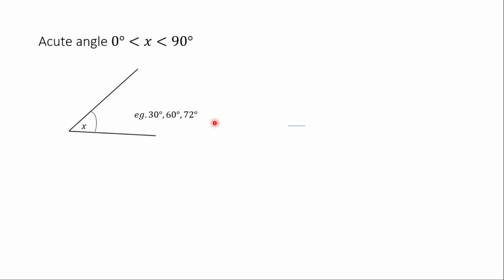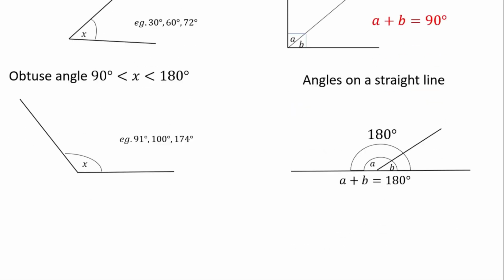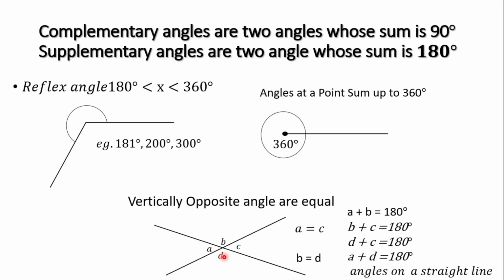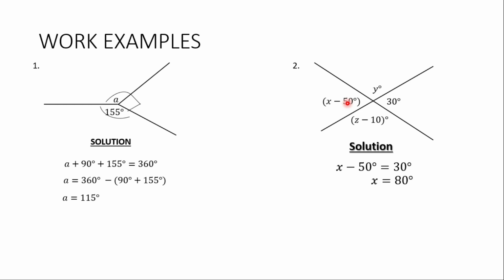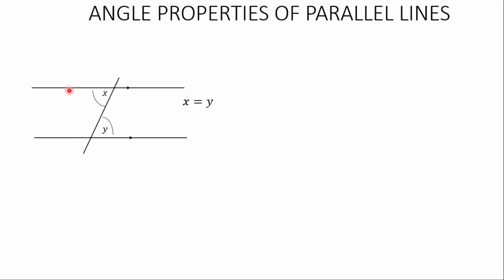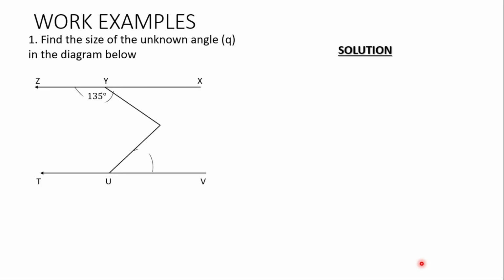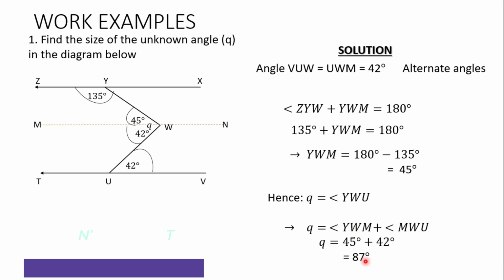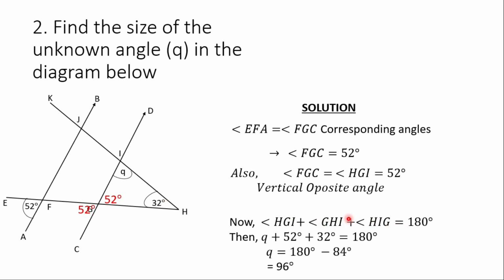INTRODUCTION TO PLANE GEOMETRY 1 //PART1//BY ALAM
this videos gives us the intoduction to plane geometry 1 ( angle properties)
In this video, we are going to learn the various types of angles we have
1. Acute angle - less than 90
2. Right angle = 90
3. Obtuse angle - greater than 90 less than 180
4. Straight angle = 180
5. Reflex angle - greater than 180 but less 360
6. Adjacent angles - have common arm and common vertex, uncommon arm on opposite sides of the common arm
7. Complementary - two angles that sum up to 90
8. Supplementary - two angles that sum up to 180
9. Adjacent Supplementary angles - two angles that sum up to 180, have common arm and common vertex, uncommon arm on opposite sides of the common arm
10. Angles around a point = 360
11. Vertically opposite angles are equal
12. Perpendicular line